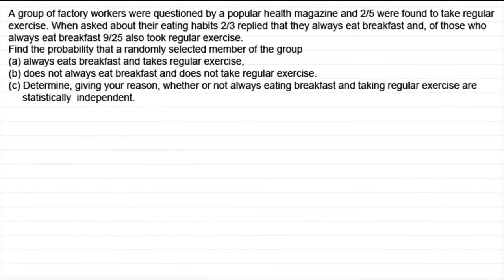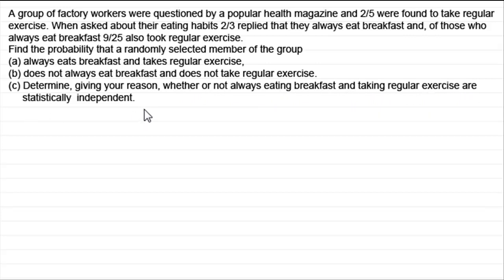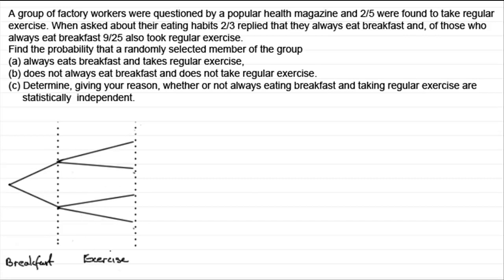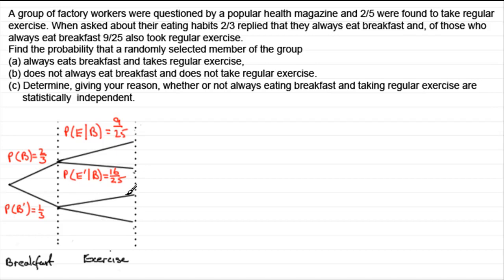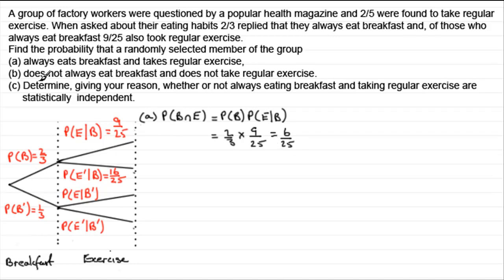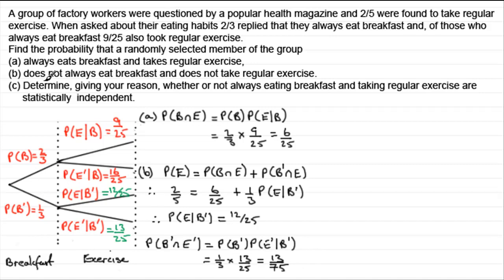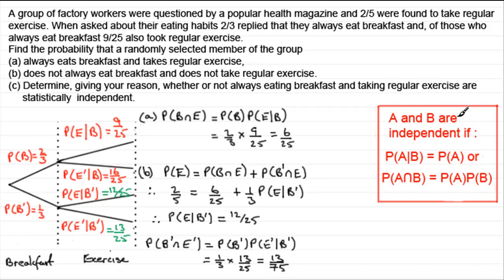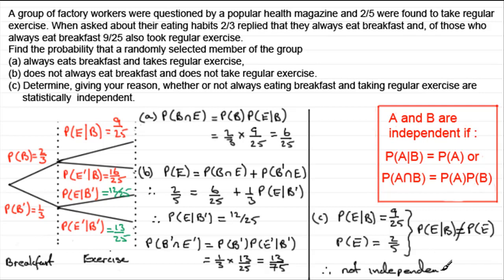Probability Example 1 - Tree Diagram Solution : ExamSolutions